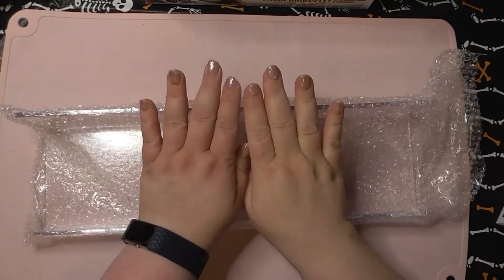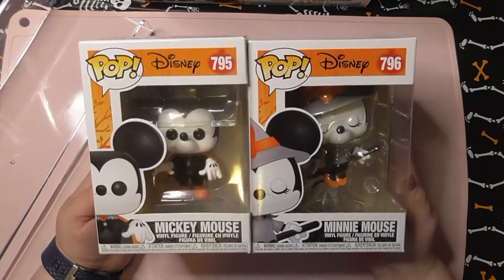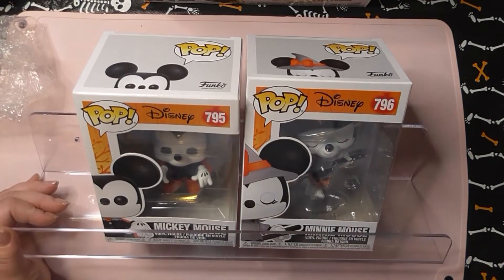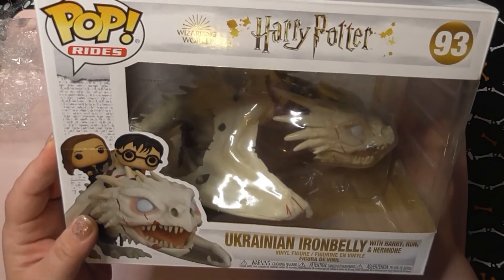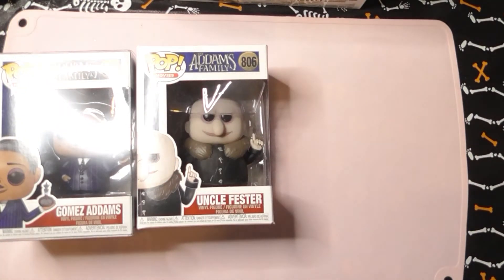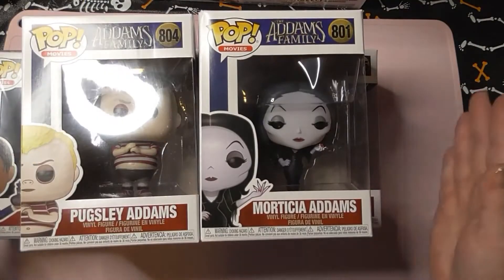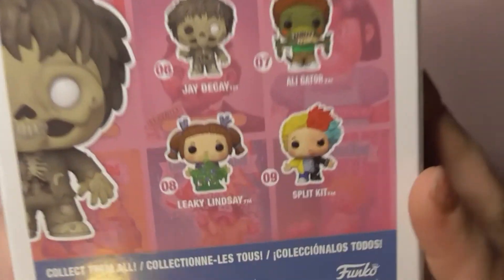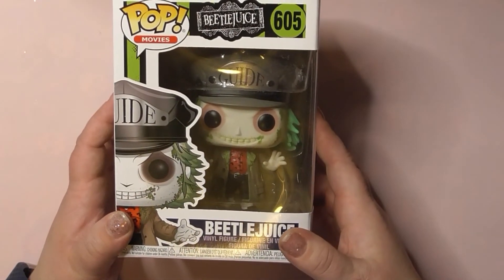Pop funko haul from Amazon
Pop! funko haul from Amazon! I had to have the Harry Potter one and the entire Addams family!! Let's face it the GPK is pretty cool too!! The Mickey and Minnie are just so nostalgic. Thanks so much for supporting my channel by watching my video(s)!
Mickey
Minnie
GPK
Gomez
Pugsley
Beatlejuice
Morticia
Lurch and thing
Harry potter
Uncle fester

1. This video is not intended for children.
2. The images in this video are used from the site on which the product was purchased. They are solely provided to you for visual entertainment.